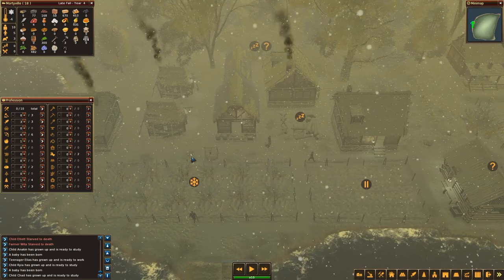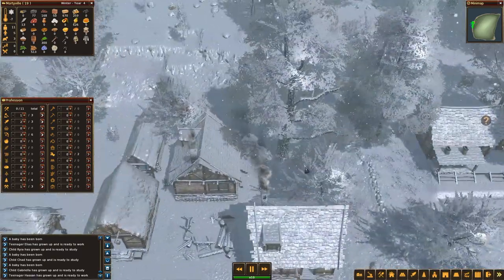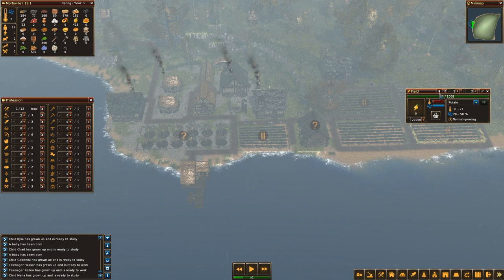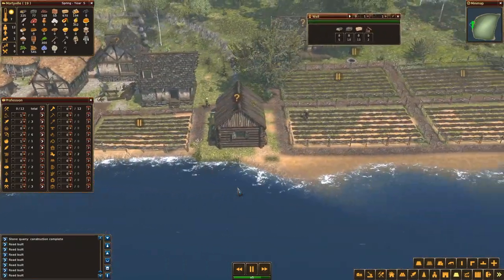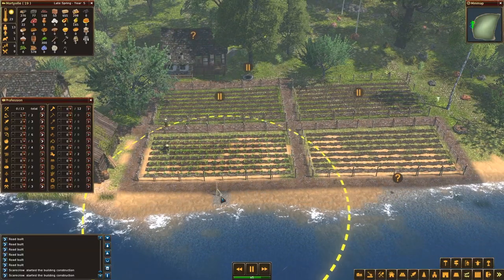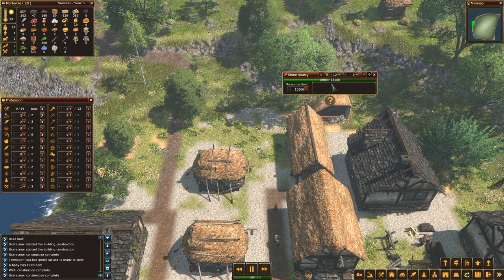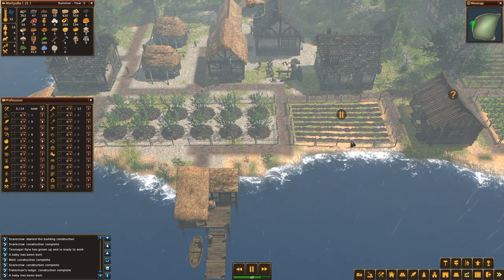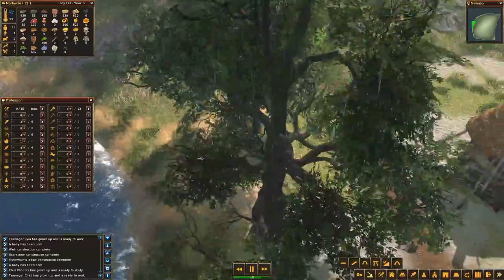Life is Feudal: Forest Village - I'm Getting Apples! - S1E08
Time to continue our first Life is Feudal: Forest Village playthrough, and today is all about apples.

Last time we got our Patatoe farms up and running, and in today's episode I finally got some apples!!! Additionally I also discovered that the Scarecrow actually has it's use to improve production fo farms. So ... are we finally gonna get the food production stabilized so we can expand our vilalge ???

About Vikings - Life is Feudal: Forest Village